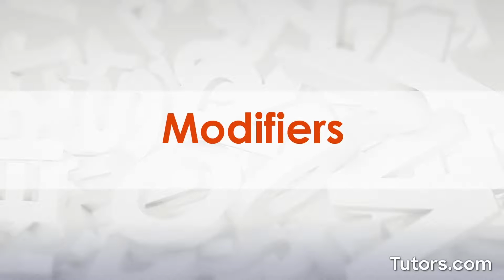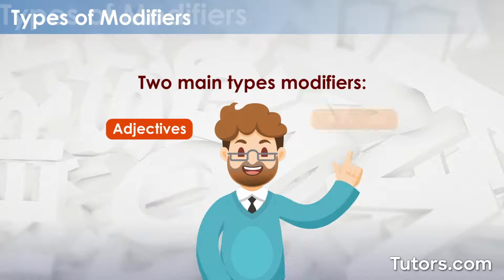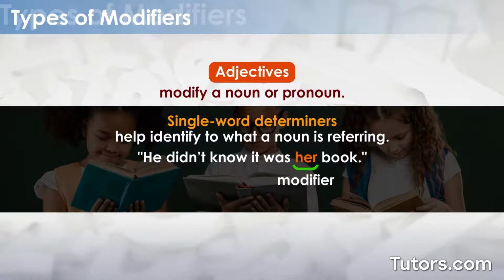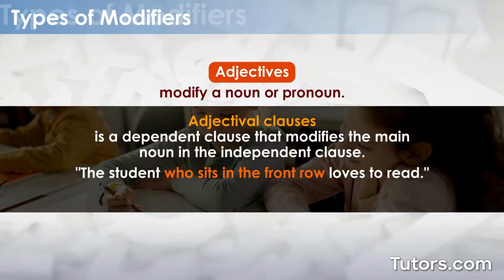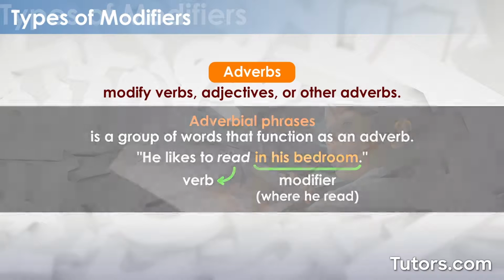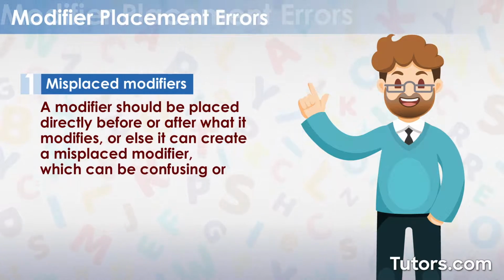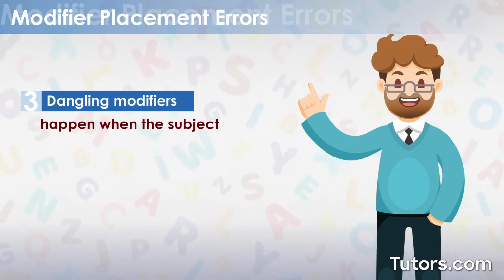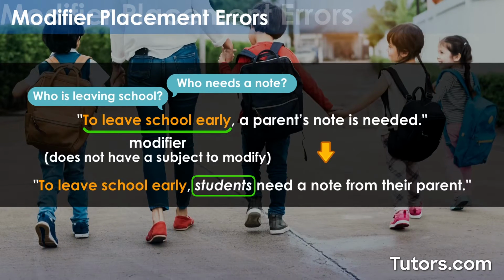Modifiers | Definition, Types, and Examples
A modifier is a word, phrase, or clause that provides additional information about another word, phrase, or clause within a sentence. Modifiers can either function as adjectives or adverbs and be positioned before (pre-modifiers) or after (post-modifiers) the information it modifies.